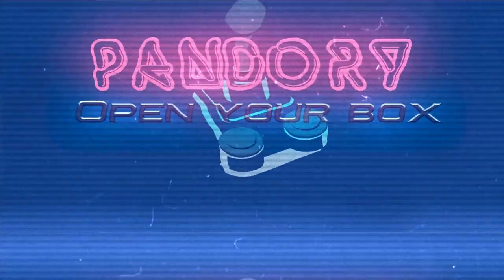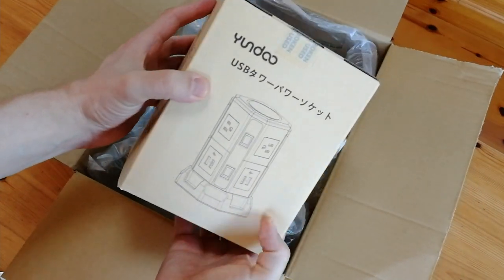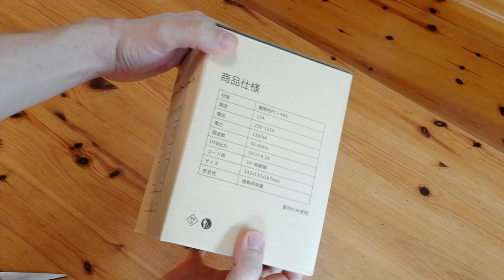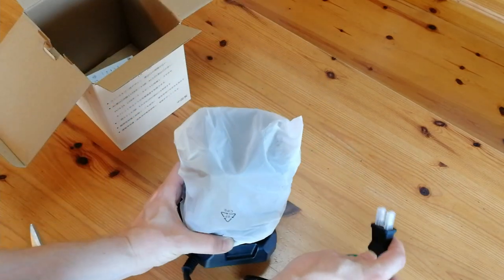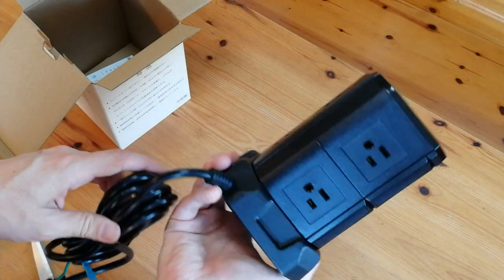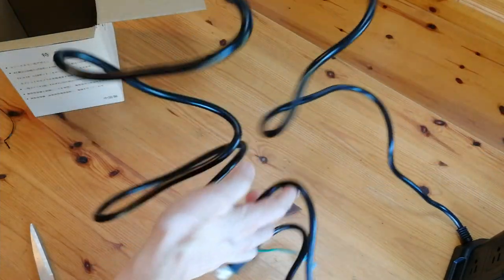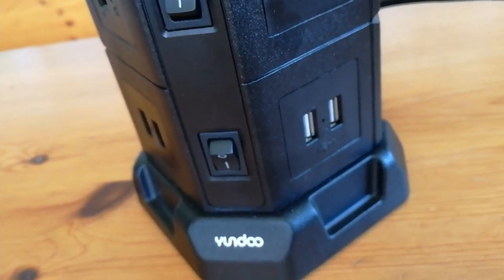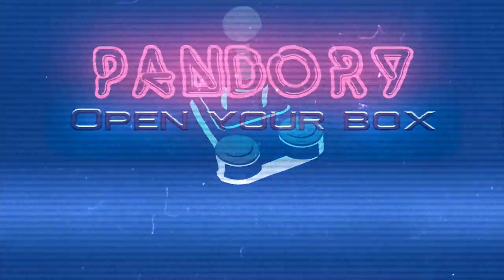Yundoo Power Tower - Amazon Review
Need more power for your devices?
John Luke recommends Yundoo!

Amazon JP
- Unsure if this is Japan only, if not-  have a browse, I'm sure it'll be out there in your local superstore.